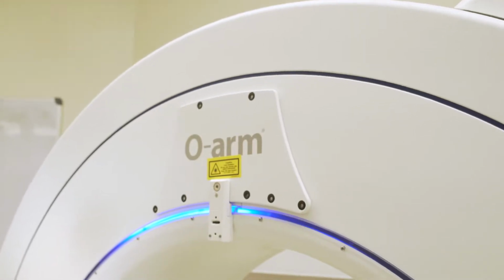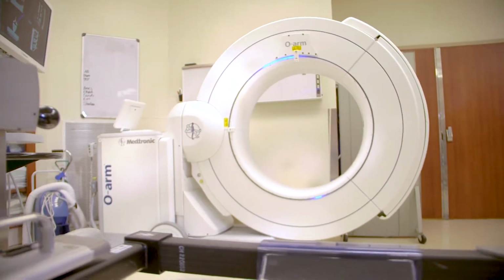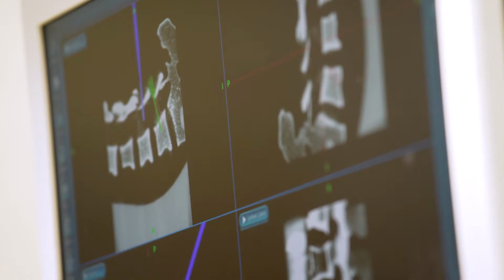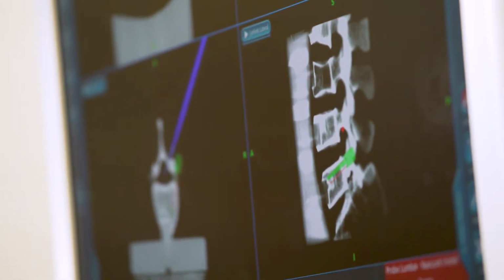UHC Ortho - O Arm